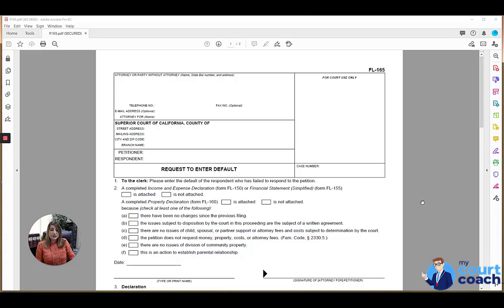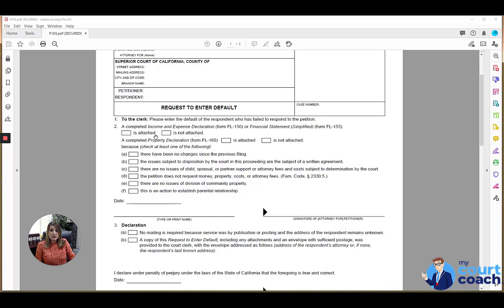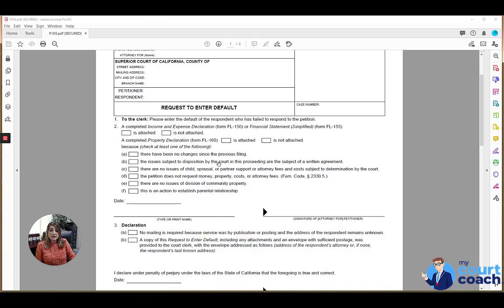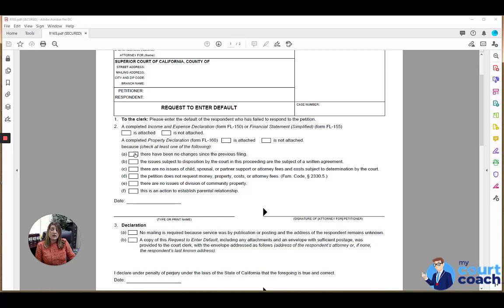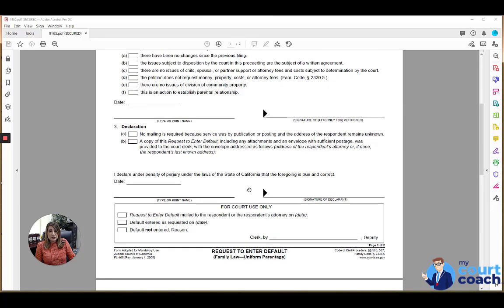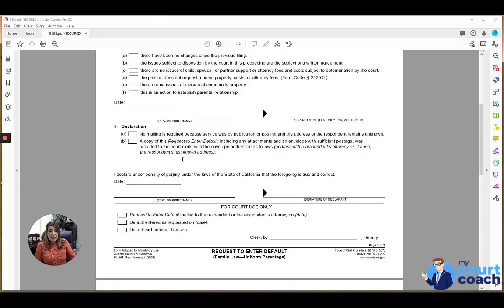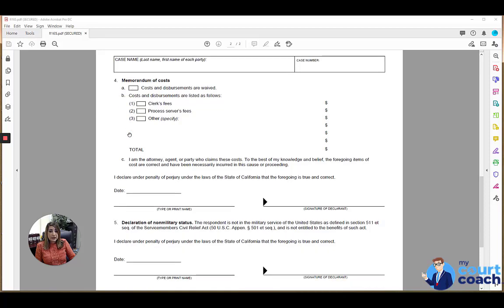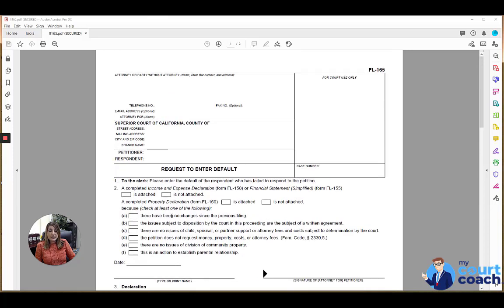When Your Ex Won't Participate in the Case: Request to Enter Default in CA Family Court (Form FL165)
This video is part of a series, so watch our whole playlist on Judgments of Dissolution and Legal Separation.

If your ex refuses to cooperate or file any documents in your California divorce matter, you can request default.

Good luck!